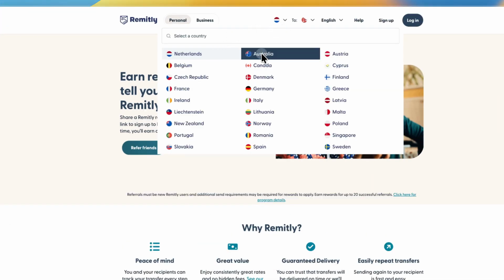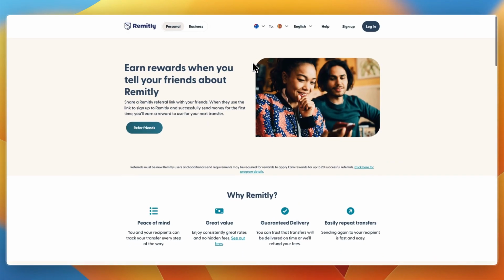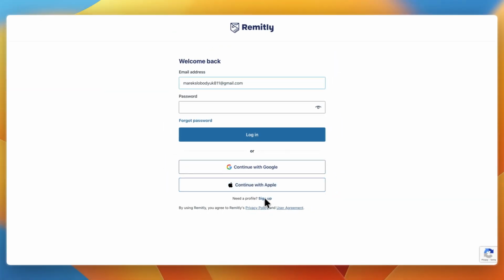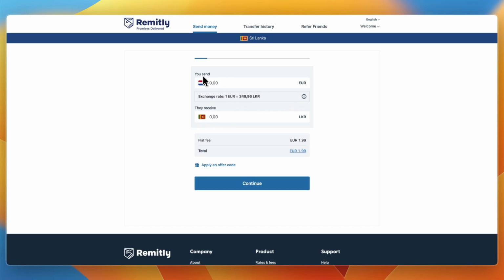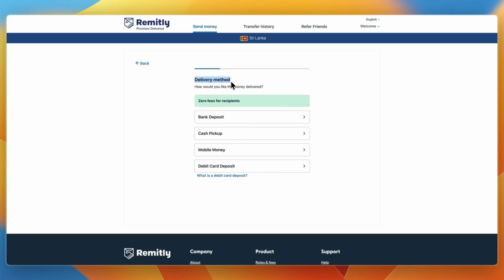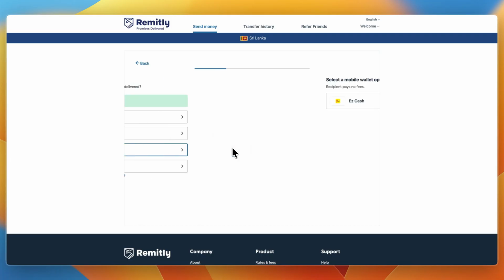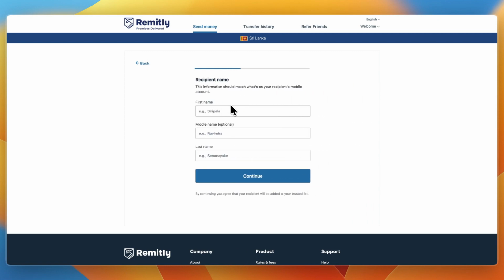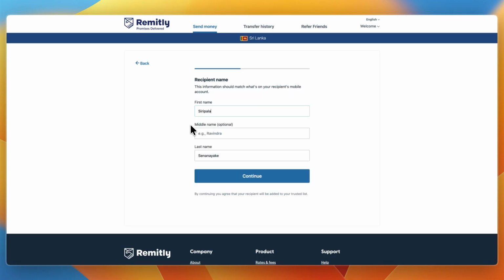How To Transfer Money From Australia To Sri Lanka - Step By Step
In this video, I’ll show you how to transfer money from Australia to Sri Lanka.

Transferring money internationally is simple once you know the process. In this tutorial, I’ll guide you through setting up your Remitly account, adding your recipient’s details in Sri Lanka, choosing your preferred transfer method, and completing a secure transaction from Australia. By the end of this video, you’ll know exactly how to send money safely to Sri Lanka.